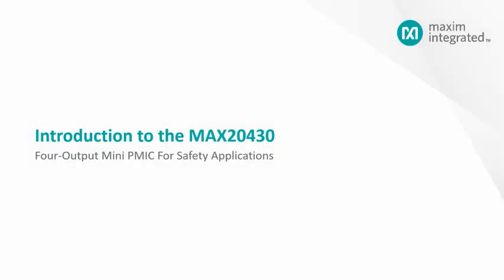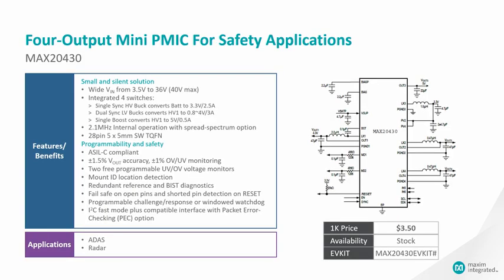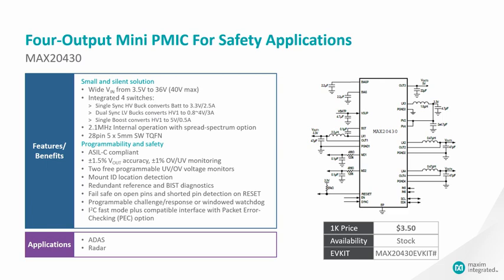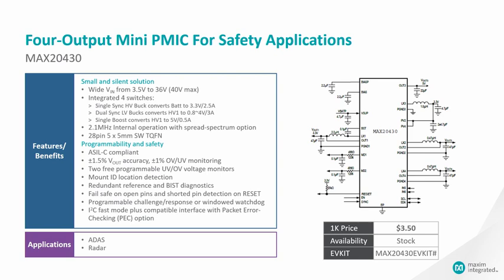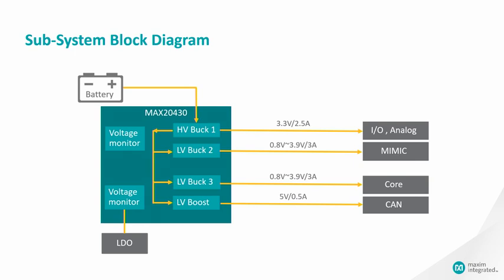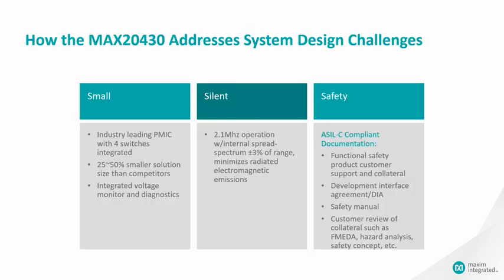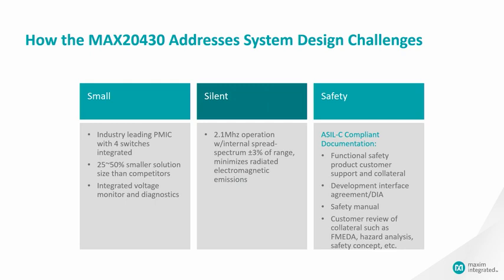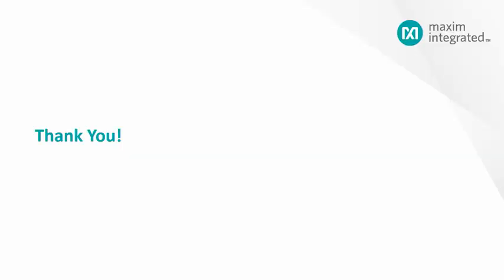Introduction to the MAX20430 Four-Output Mini PMIC For Safety Applications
Overcome System Design Challenges with a Small, Silent ASIL-C Compliant PMIC with Watchdog for ADAS Applications.